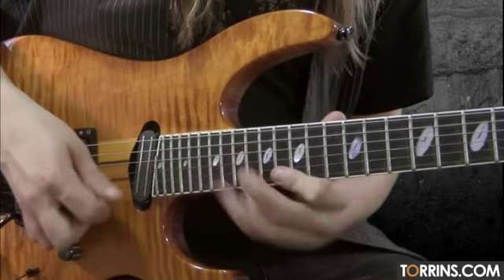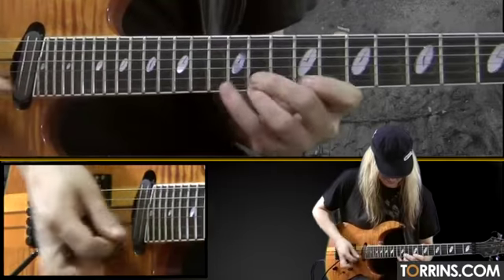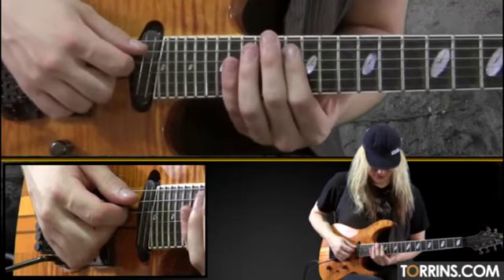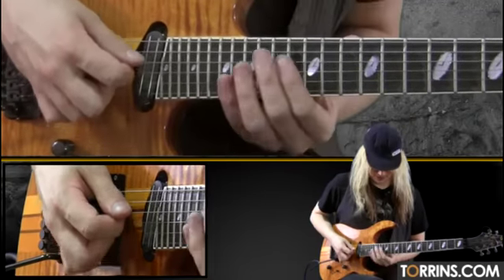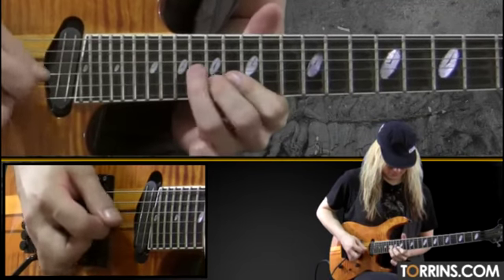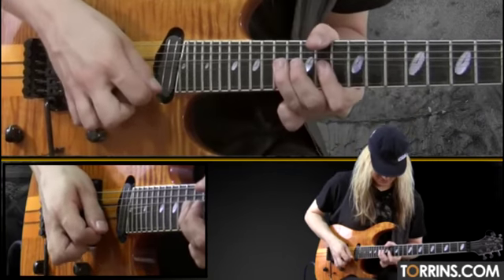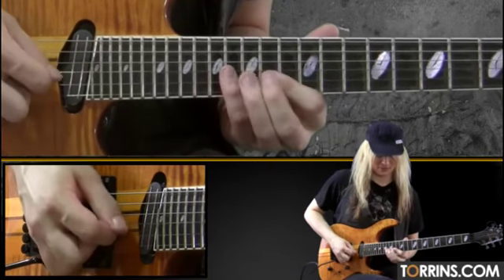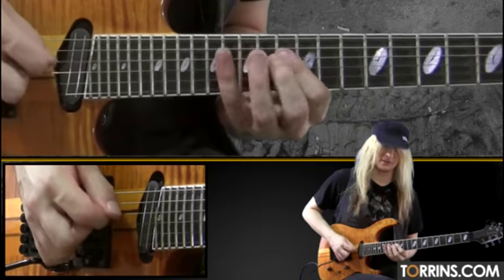Old School Guitar Lesson by Robert Marcello (PREVIEW)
Guitar preview lesson for the song "Old School" by Robert Marcello. Check out torrins.com for complete song lessons.